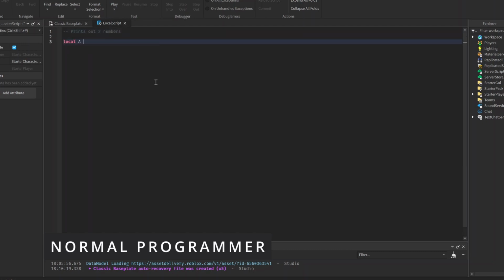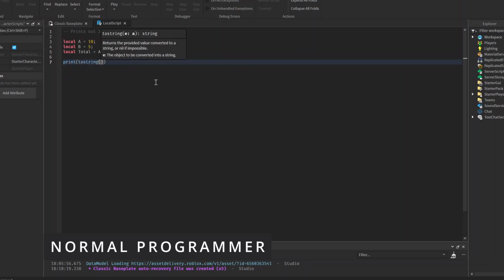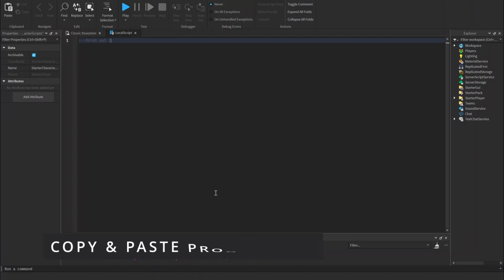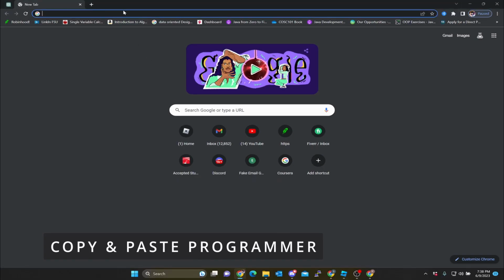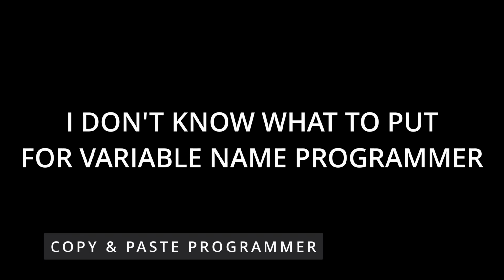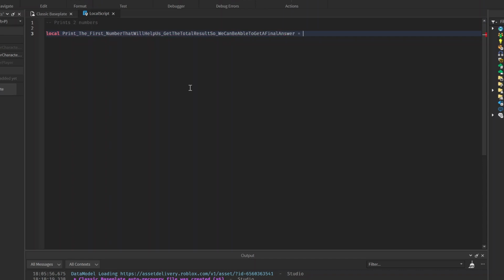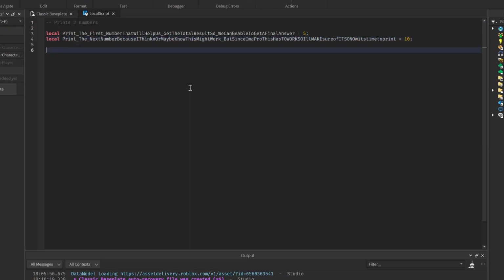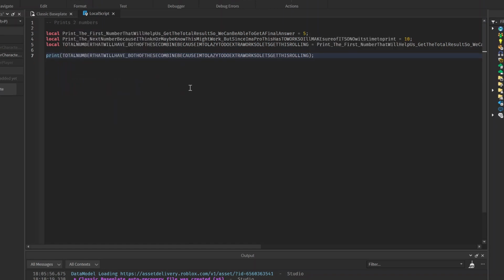5 Types Of ROBLOX Programmers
What Type Of Roblox Programmer Are You?? 🤔

I use to be the YouTube Programmer now I'm a professional! If you enjoyed the video and like this new content then show some support by leaving a like and subscribing to the channel and if you want to engage in our community join our discord down below!

00:00 - Intro
00:04 - Normal Programmer
00:30 - YouTube Programmer
01:27 - Copy & Paste Programmer
02:13 - IDK What To Put For Variable Name Programmer
03:28 - Professional Programmer